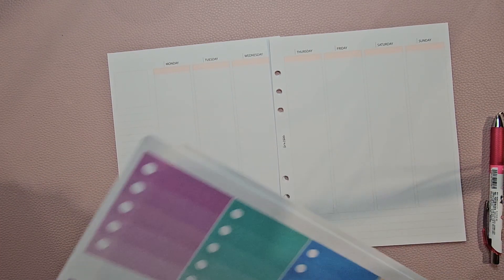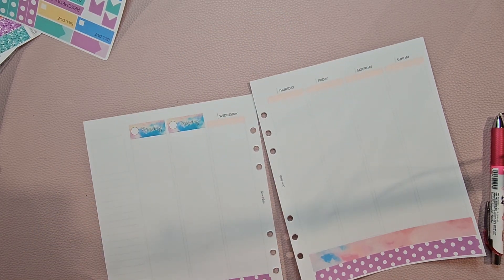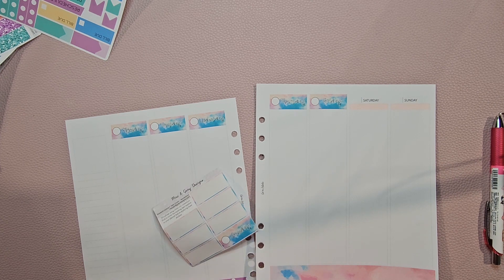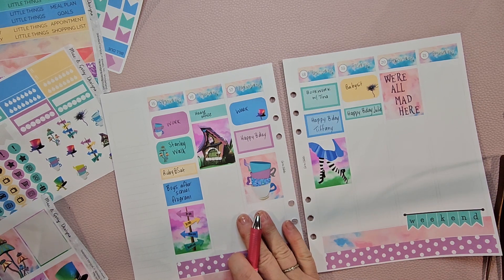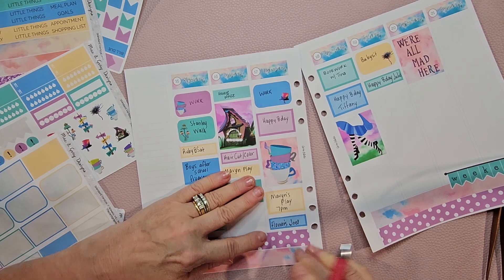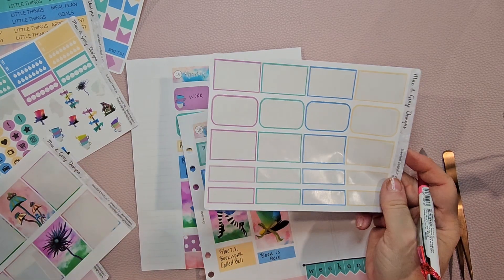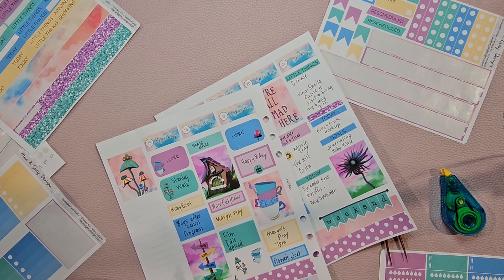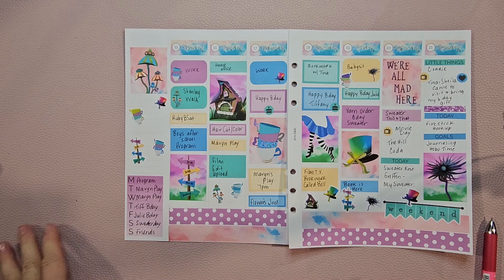Memory planning in my Aura Estelle A5 wide.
This memory plan in my Aura Estelle A5 wide was with Mac & Grey. We planned the week of my Birthday. I hope you enjoyed the time you spent with me.